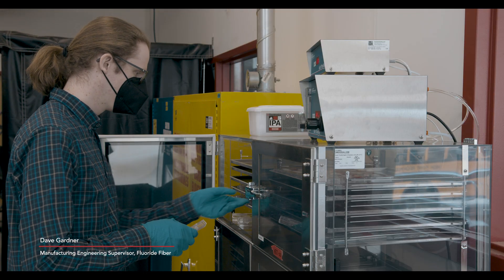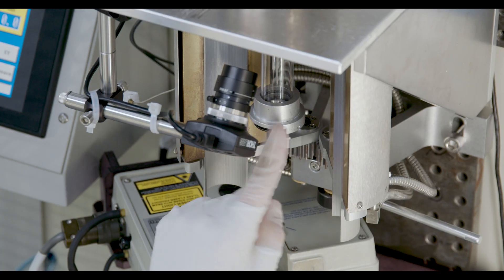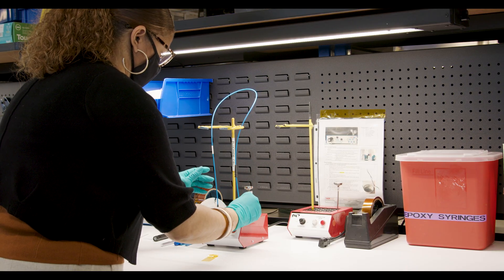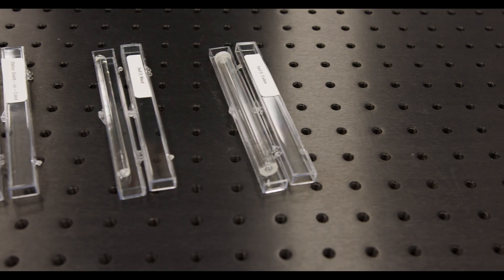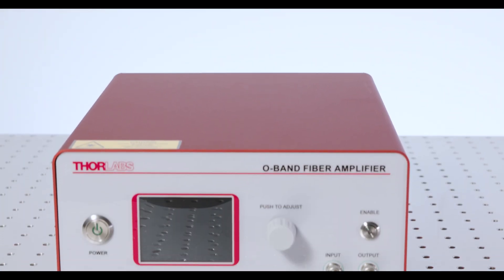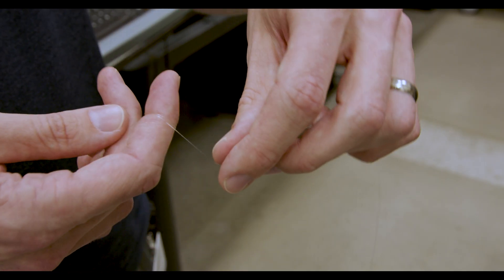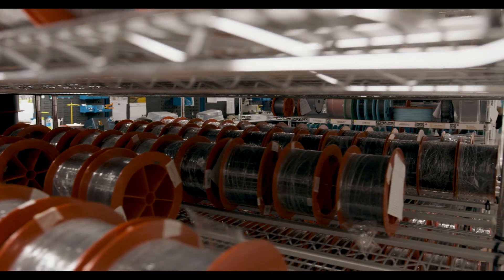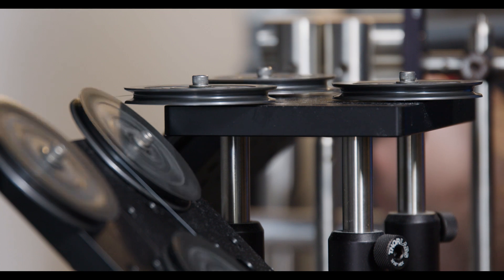Fluoride Fiber Manufacturing | Inside Thorlabs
Thorlabs is one of the only fluoride fiber manufacturers in the world. Our Zblan and Indium Fluoride glass fibers transmit from the UV to the mid-IR range and feature excellent process control and consistency. These fibers are made in our vertically integrated manufacturing facility in Newton, NJ, where our team of scientists and engineers are investing in fluoride fiber R&D.